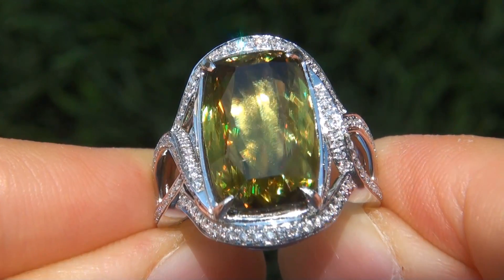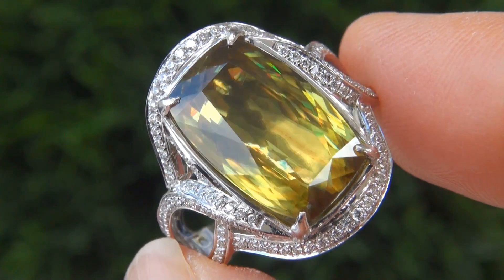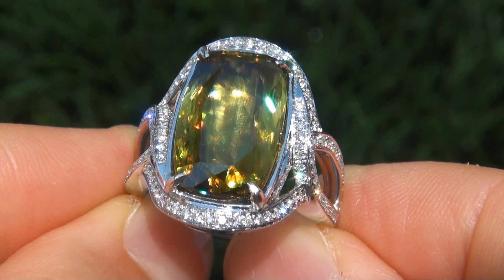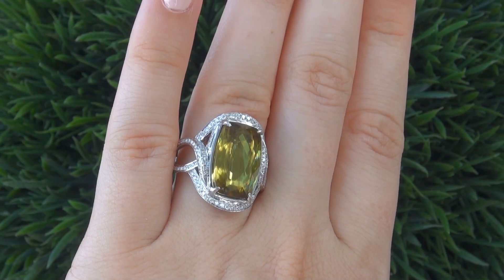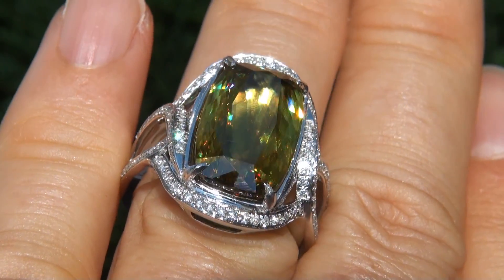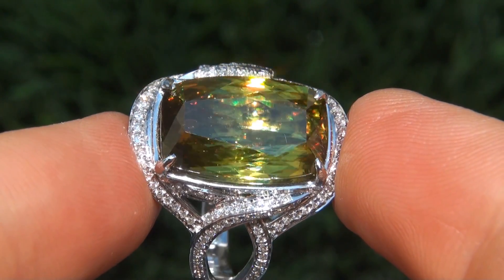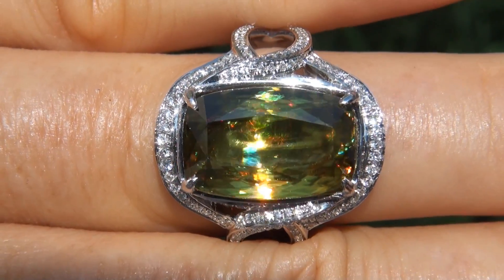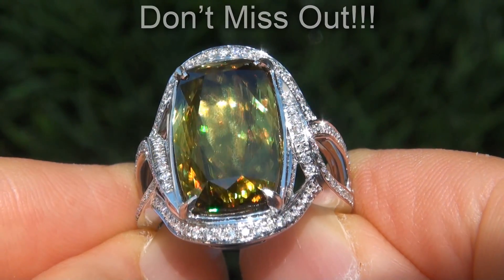Natural Sphene & Diamond Ring